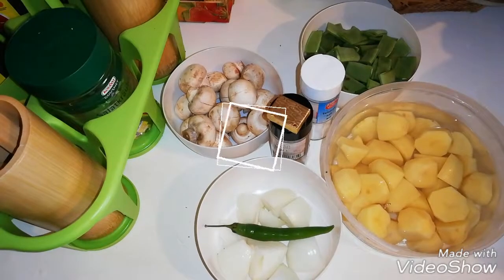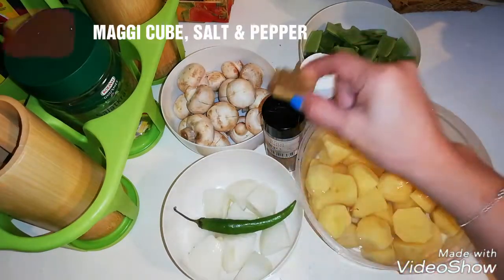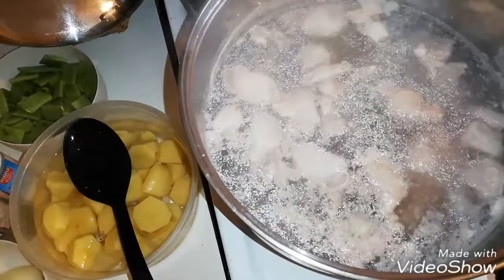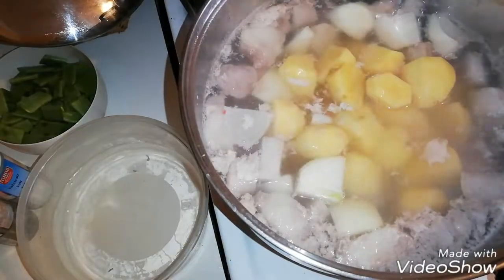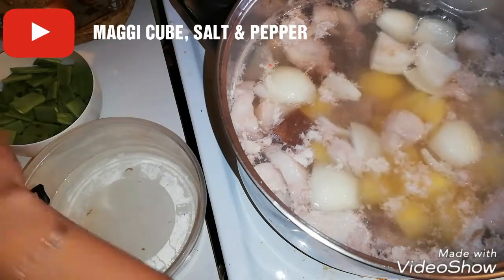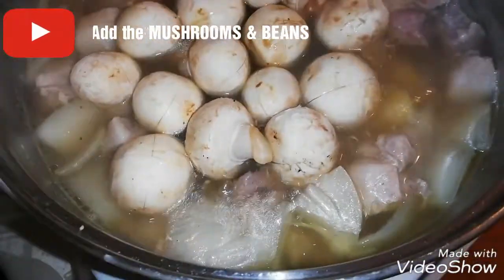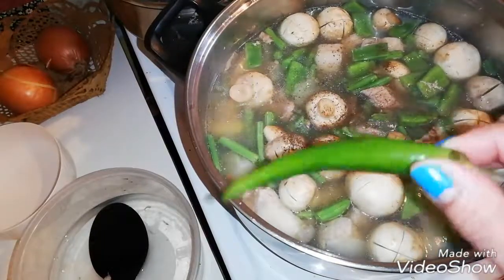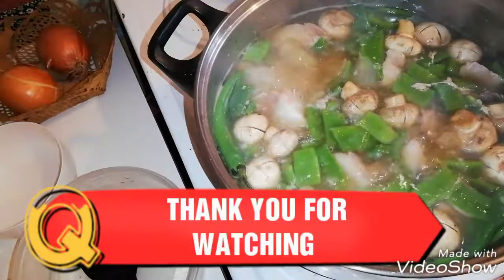Vlog #124! PORK SOUP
Guys I hope you like this video guys

Greetings from Austria 🇦🇹

Jenny